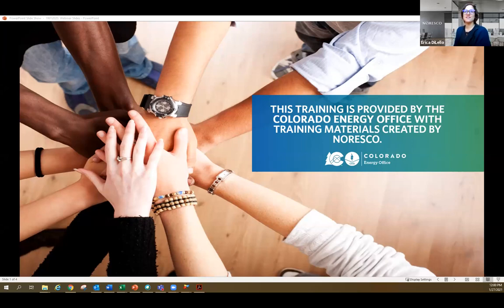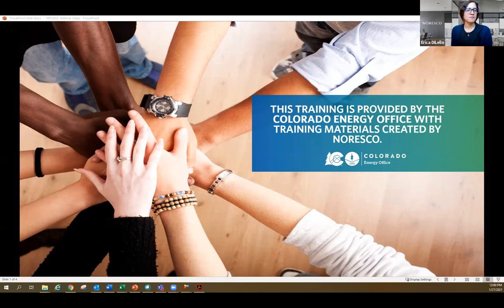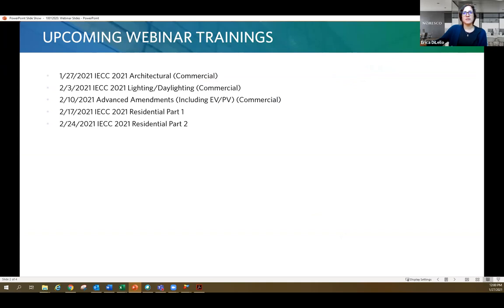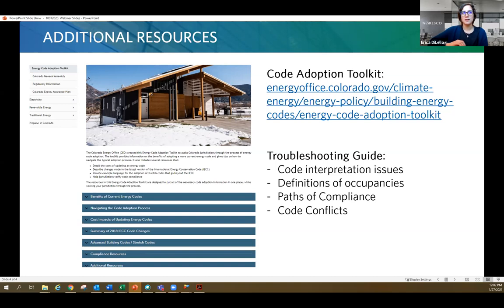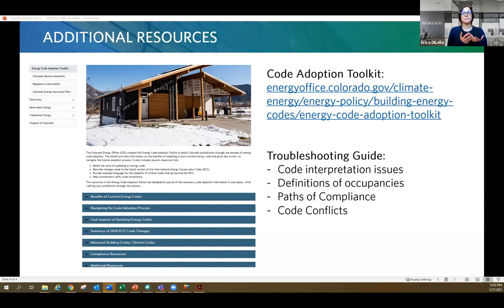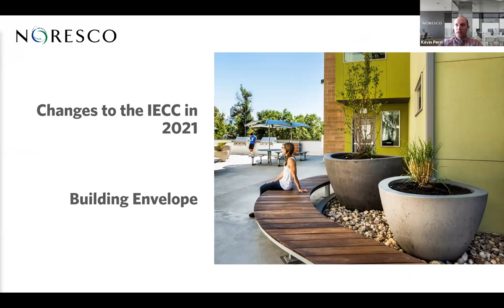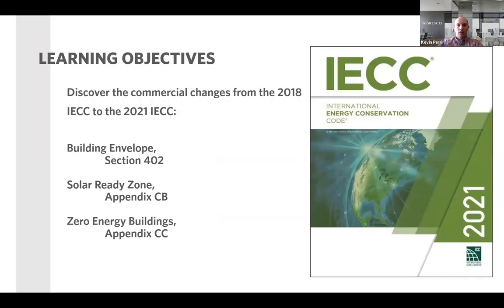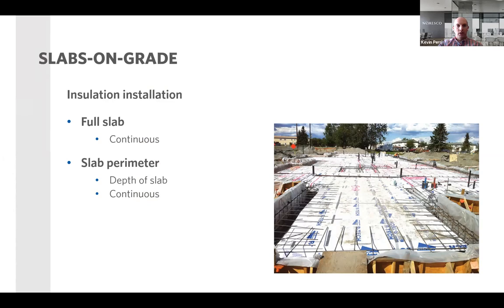Colorado Energy Office: Building Energy Code Training - IECC 2021 Commercial Architectural